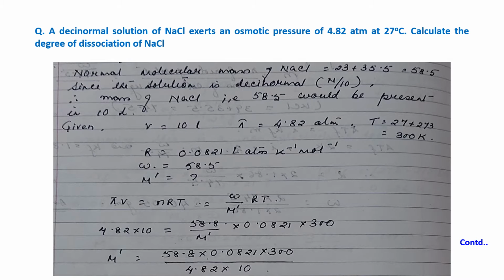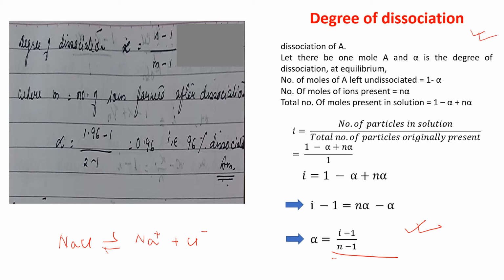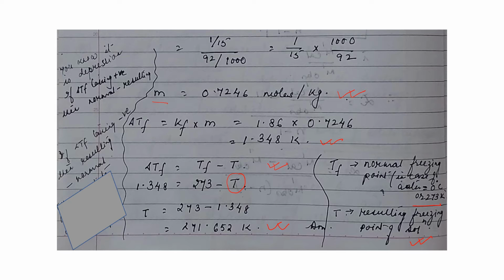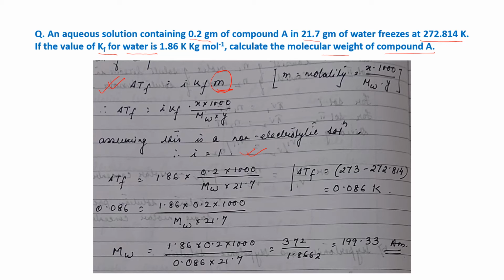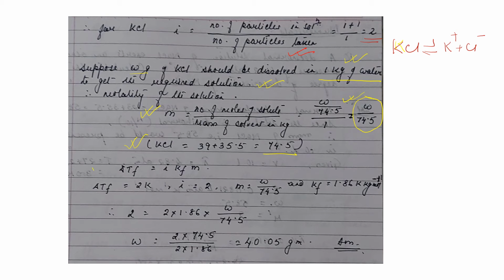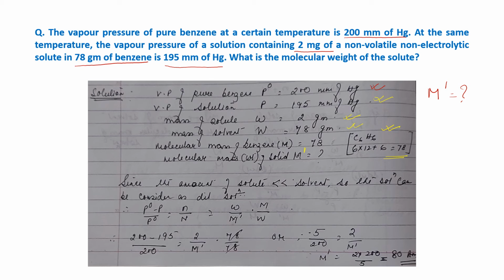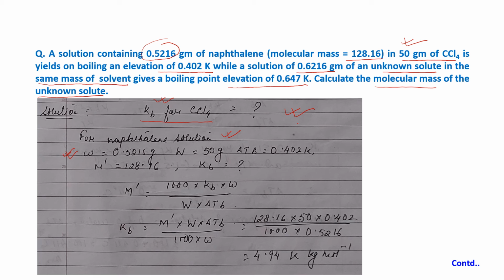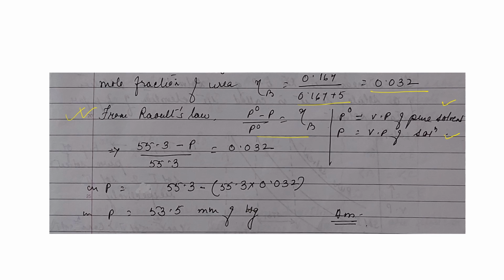Lecture 8 Solution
This is the 8th and last video created by Sumita Bhattacharjee in the solution series. In this video, she has solved some numerical problems on colligative properties. This video is targeted at the students of class XII.